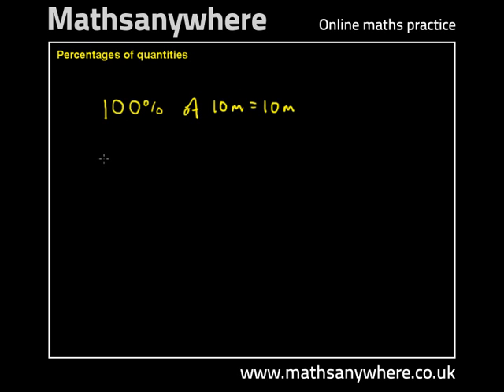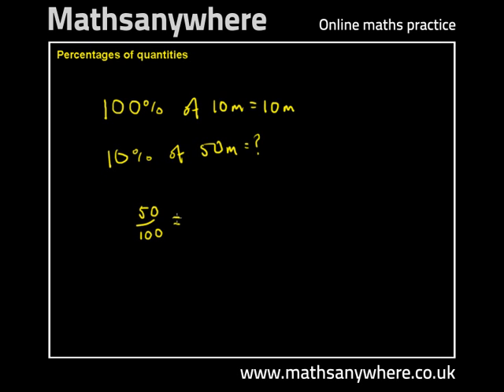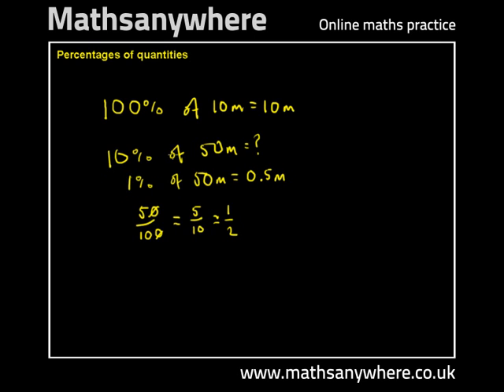How to Calculate the Percentage of Quantities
In this step by step lesson we are shown how to calculate the percentage of quantities. The video demonstrates the maths problem through an easy to understand maths solution.